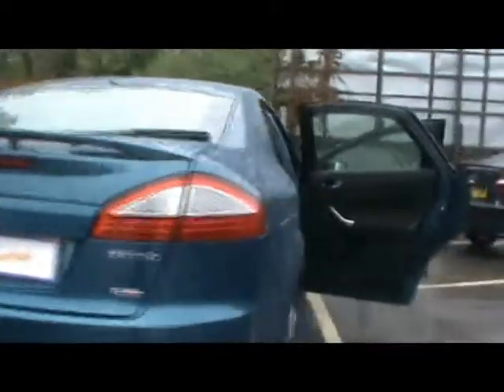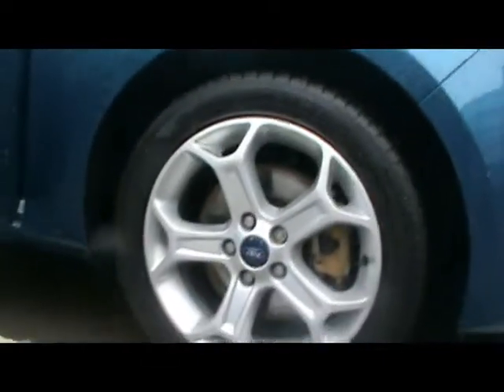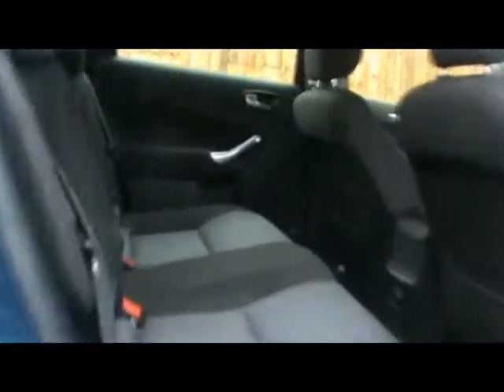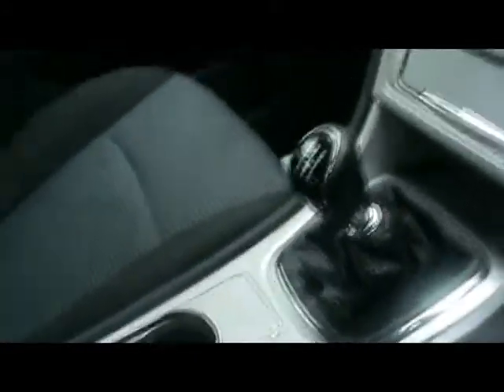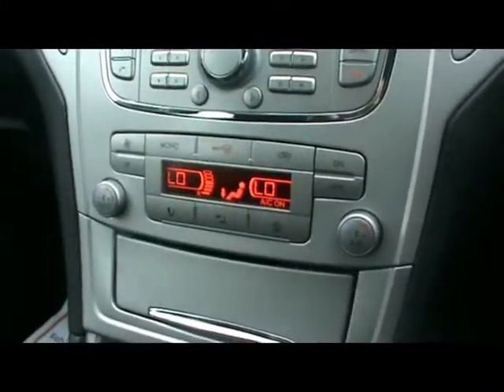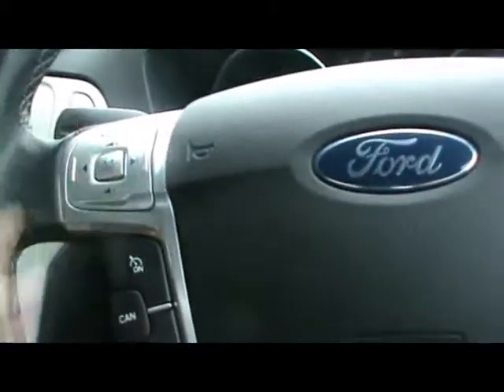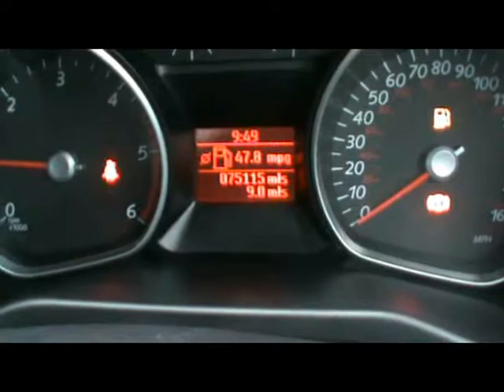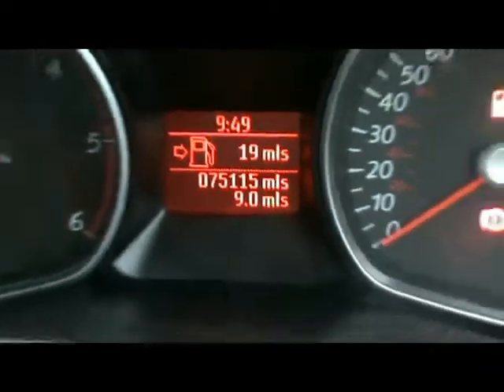2007 Ford Mondeo Zetec 1.8TDCi 125BHP Hatchback Blue